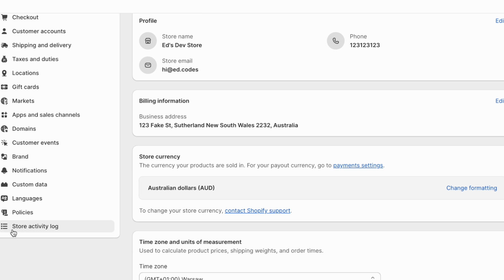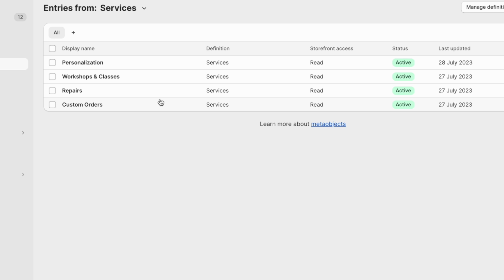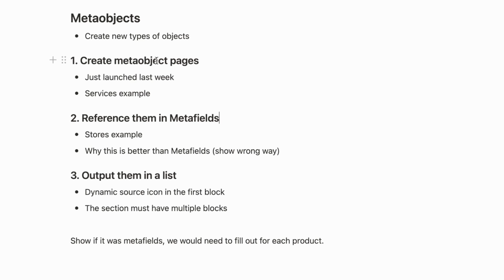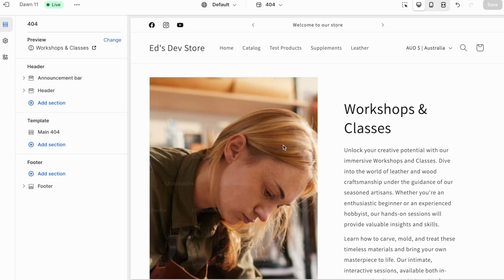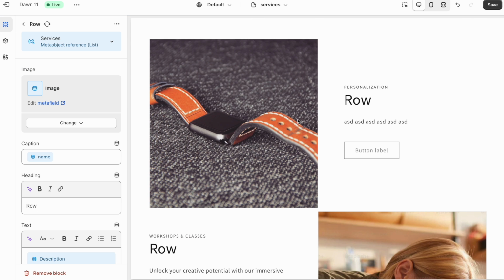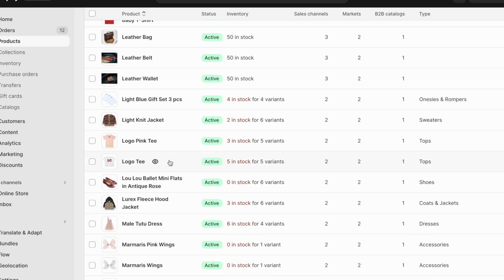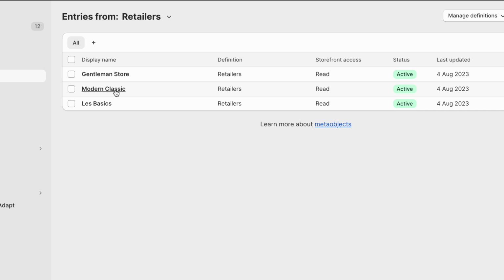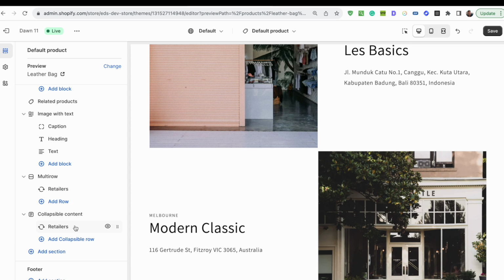Shopify Metaobjects Tutorial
Metaobjects were released in 2023, and allow us to define new types of content on your store. No longer is it just products, collections, blogs... We can now add things like services, ambassadors, retailers and more.

The latest update gives us Metaobject templates - turning Shopify into more of a CMS / Website builder, with custom pages for different types of content.

Metafields vs Metaobjects - what's the difference? This is a common question, the main difference is that Metafields are used for additional information on an existing object like a product.

Metaobjects are entirely new types of content, and they contain Metafields within them.

There are many different ways to output Metaobjects, but I think there are 2 main uses:

1. Create individual metaobject pages.

2. Reference them in Metafields, to include them on a product or other type of page.

3. Output them in a list. You may want to create a separate page for listing your ambassadors or services. You can now do this with repeating blocks.

📢 STAY UPDATED
Want to see my latest tips, tutorials, and code add-ons? Youtube won’t always show you.

🛠 CODE SHOP

⏭ CHAPTERS

00:00 Intro
01:00 Metafields recap
02:12 What are Metaobjects
05:00 Define a new Metaobject
06:35 Ways to output Metaobjects
07:50 Metaobject pages / templates
10:14 Listing Metaobjects on a page
14:15 Reference Metaobjects through Metafields
18:22 Why Metaobjects are better than Metafields
19:44 Listing multiple entries on product page
21:59 Summary
22:37 Shopify DIY Newsletter